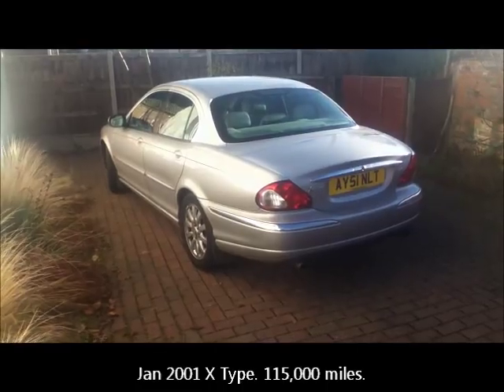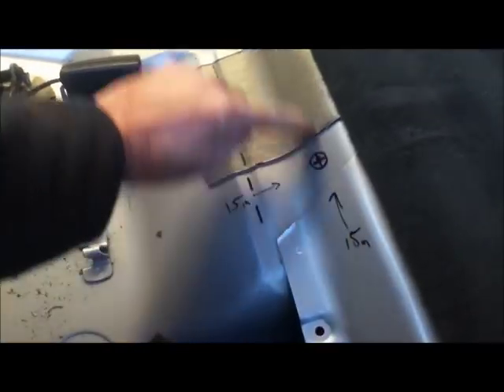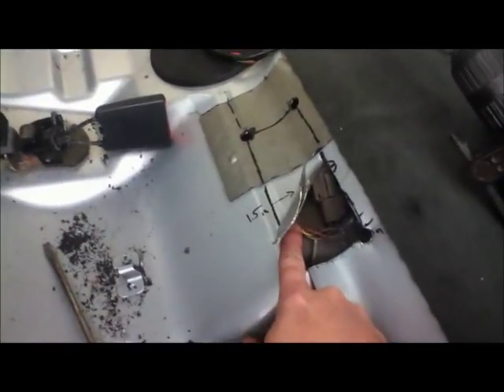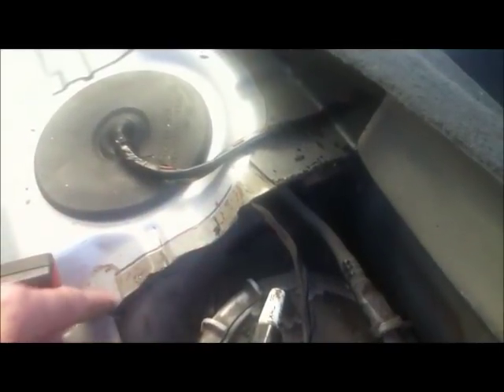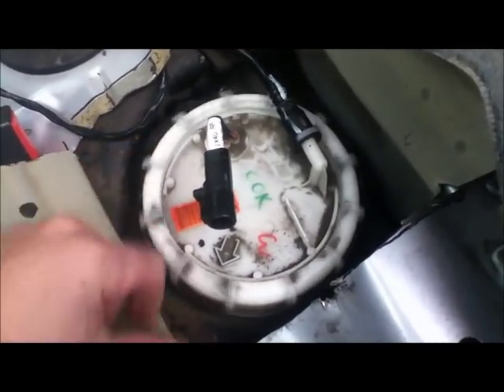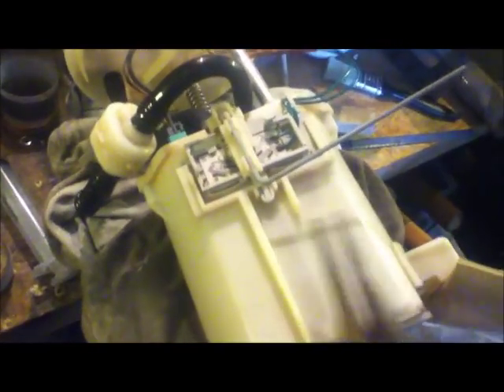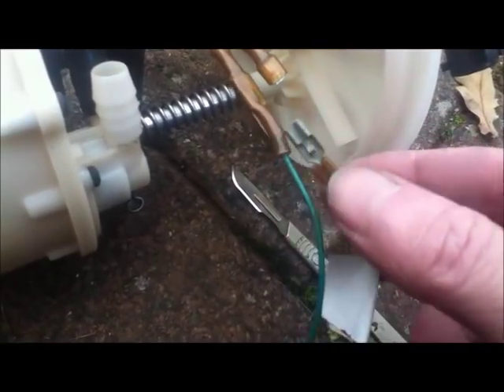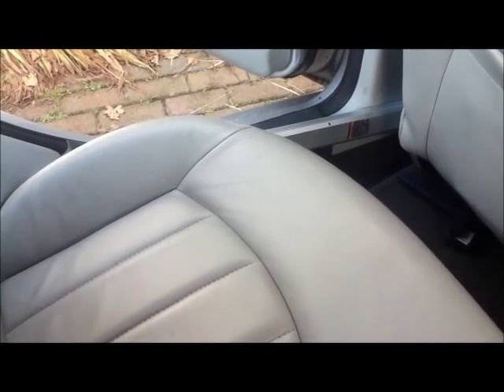Jaguar X Type Fuel Pump Change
Changing the fuel pump on a 2001 Jaguar X Type 2.5 V6 Petrol Manual. Includes removing the seat, cutting the floor panel, removing the pump and changing the fuel sender. Not a job for the faint hearted but only takes two hours if you are clued up with good hand tools.
You need to bear in mind that these videos are for people who want to repair their own cars. My Jag isn’t worth more than £800. To remove the tank is £800 ($1000) worth of work which you can’t do without a workshop lift. First empty the tank – there’s no drain plug you need a siphon and pump. Lift the back seat out –easy enough. Prise the grommet from the floor panel and disconnect the wiring, Jack the car right up high. Disconnect the fuel filter, the breather hose. Loosen the fuel filler clamp. Remove the prop shaft – it will be siezed on every screw.  Lower the final drive unit by 75mm (drop the subframe - that will be fun) and suspend it with a strong chain! Slacken the other fuel filler clamp (nearly impossible to see). Disconnect some other hoses. Chock the tank and undo the bolts. Lower the tank with two people - it still has fuel in it. How many hours has this taken? Now you can undo the fuel assembly and fit the new pump. Now put it all back. How many more hours? Test the car runs. What happens if it does not? £13 version – lift out the seat, cut a slit in the floor, change the pump, seal the slit, test the car - all done in 2 hours max. 1/2 hour if you have to do it again in the future. The S Type has a rubber panel right over the pump – so do most other cars. The X-Type has some terrible designs flaws and this is one of them